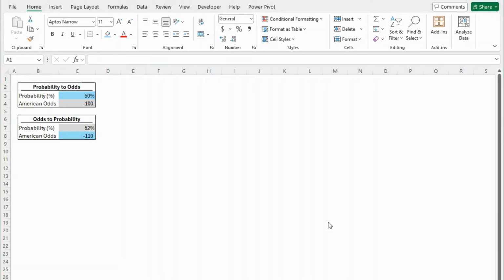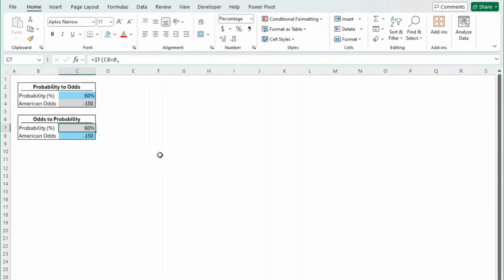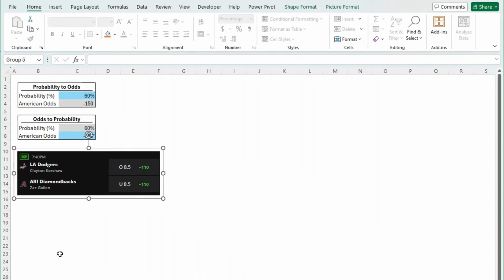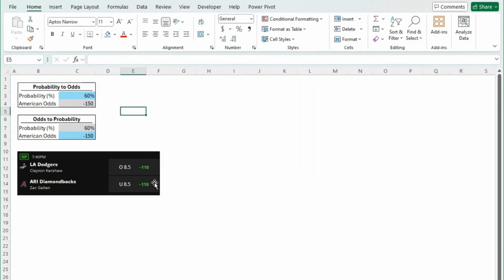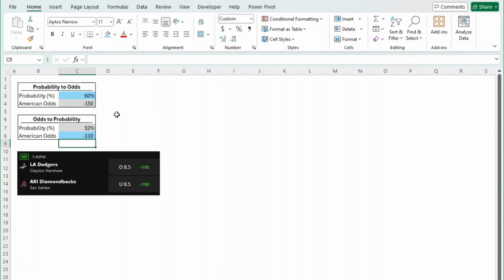How to Convert Gambling Odds to Implied Probability | Easy Calculator Demo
Are you looking to understand the true odds behind your bets? In this video, I demonstrate a powerful yet simple calculator that converts gambling odds into their implied probability, and vice versa. Whether you're starting with American odds or the expected probability, this tool has you covered.

Learn how to quickly calculate your chances and make smarter betting decisions. I’ll guide you step-by-step through using the calculator, explaining the concepts in a way that’s easy to grasp, even if you’re new to betting.